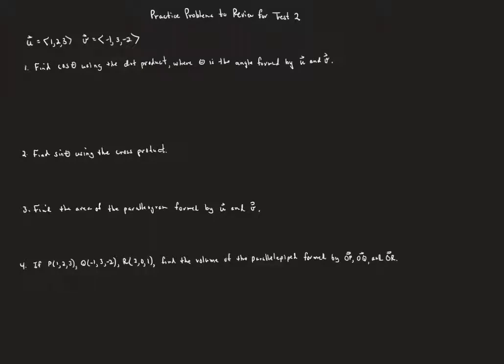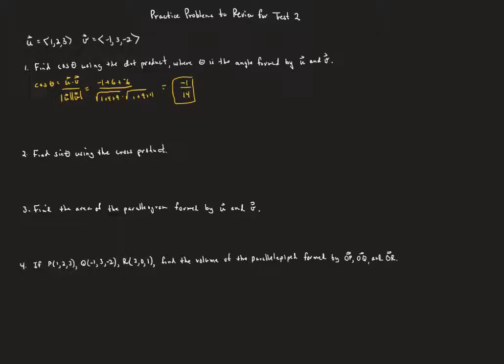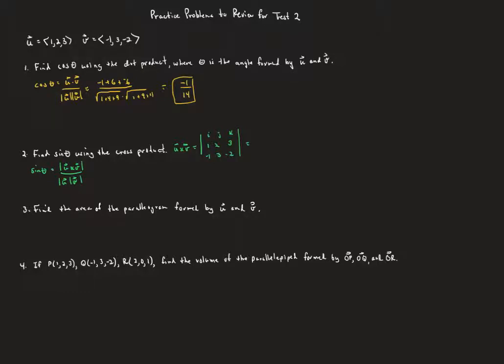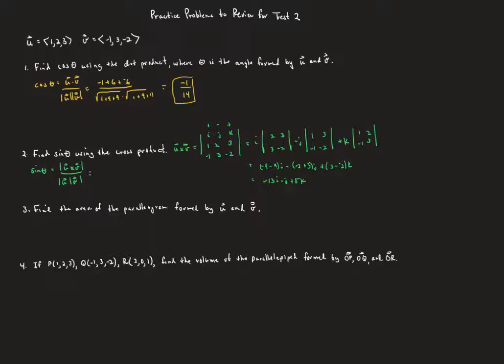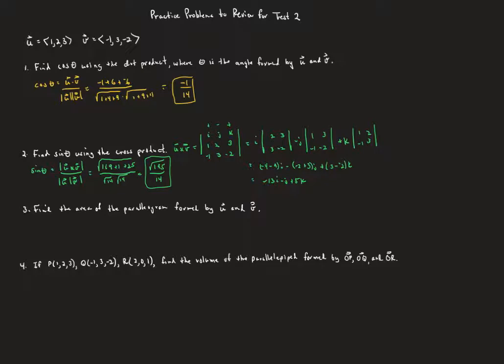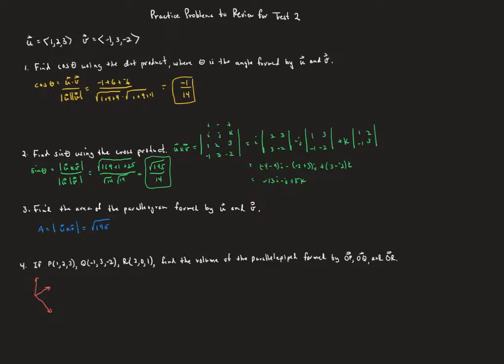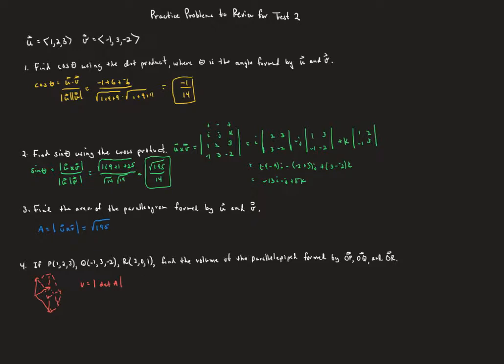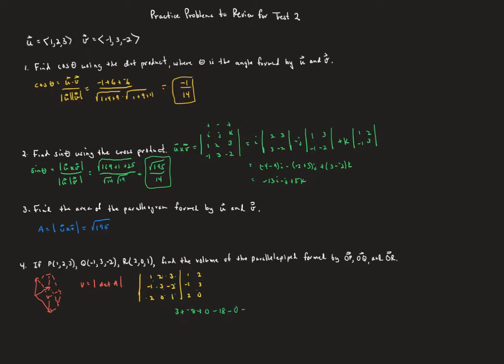BC Calculus Test 2 Practice Problems